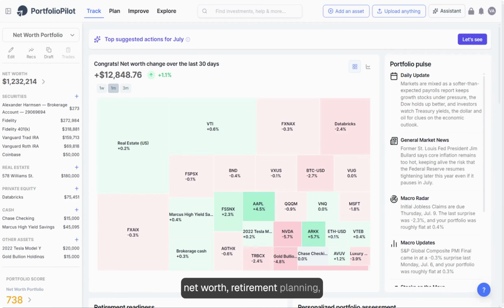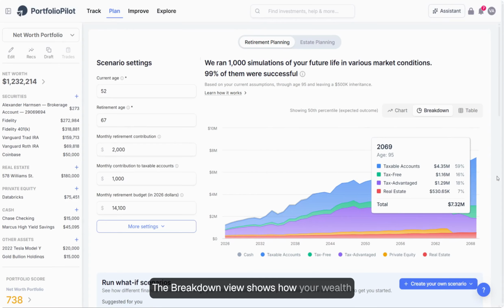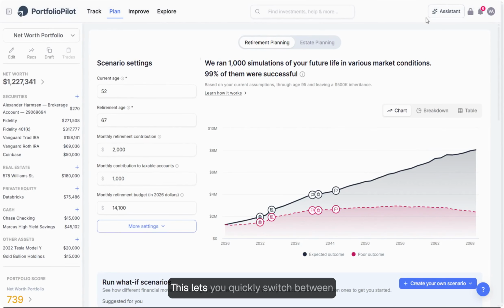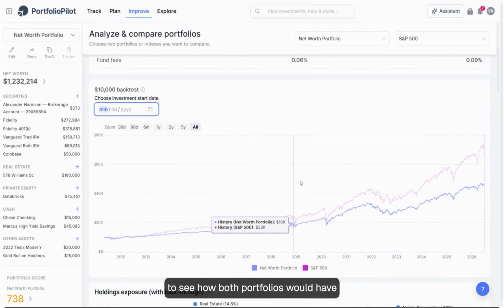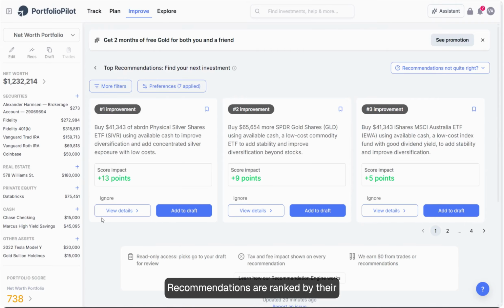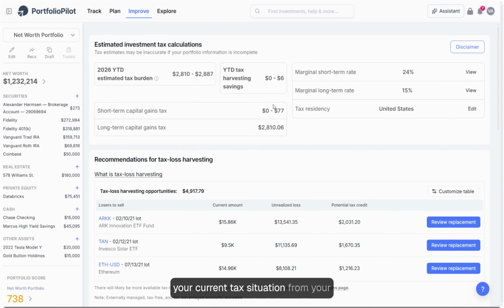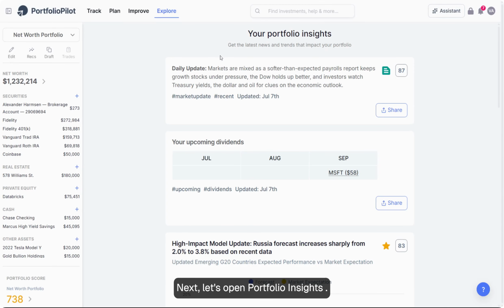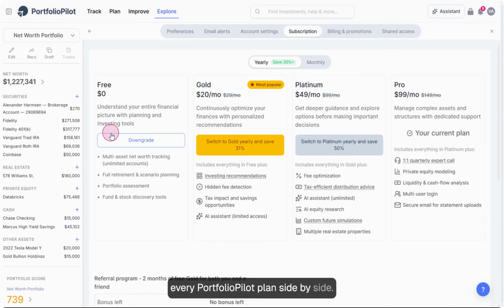Full PortfolioPilot walkthrough: everything in one tour 🧭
In this video, I walk through the entire PortfolioPilot platform - importing accounts, portfolio analysis, personalized recommendations, retirement planning, and the AI Assistant.

Get a complete picture of how PortfolioPilot works before diving into the feature-specific videos.

Chapters

00:00 Introduction
00:25 Track
02:35 Plan
06:15 Improve
15:06 Explore
18:00 Settings